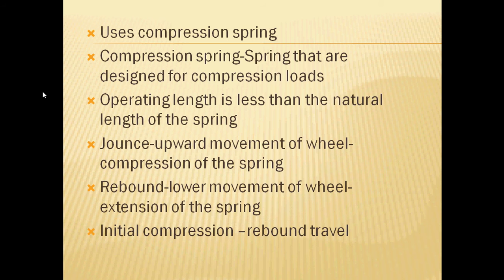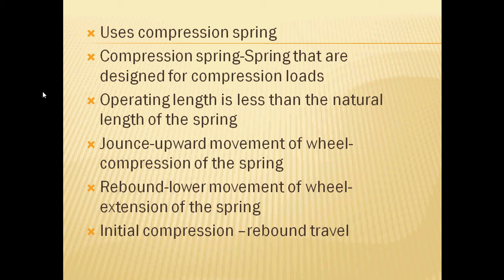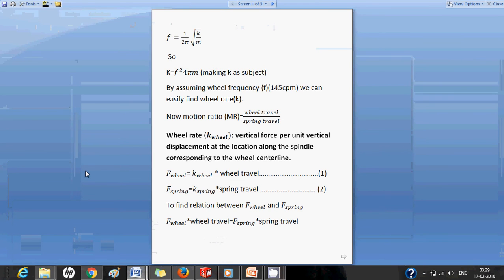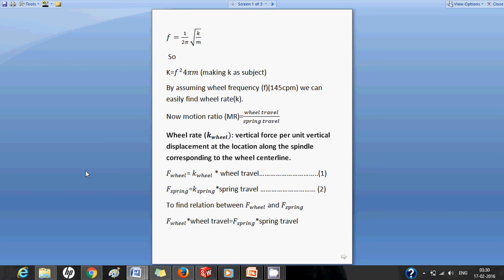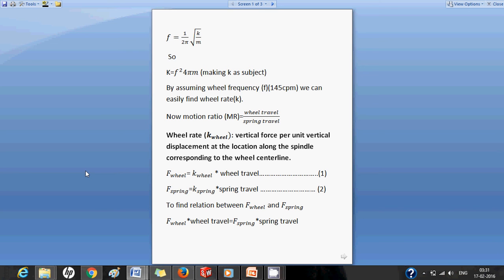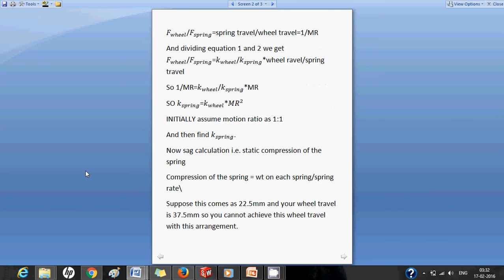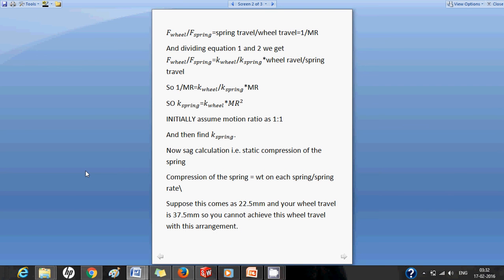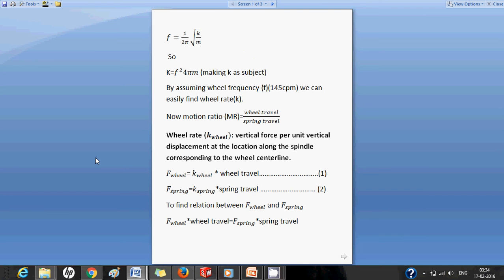fsae suspension spring design procedure part 1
New budding teams faces a lot of problem in spring calculation.We have also faced these problems so, we have uploaded this video to help other teams in spring calculations. If you all encourage us ,other designing help will also be provided.
Terminologies used: wheel rate-Vertical force per unit vertical displacement at the location along the spindle corresponding to the wheel center line
Motion ratio:wheel travel/spring travel